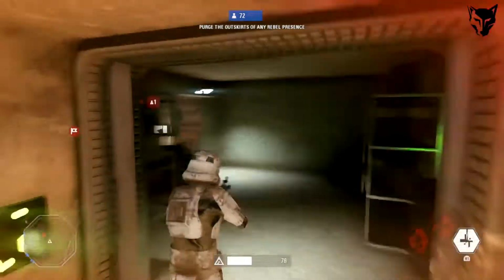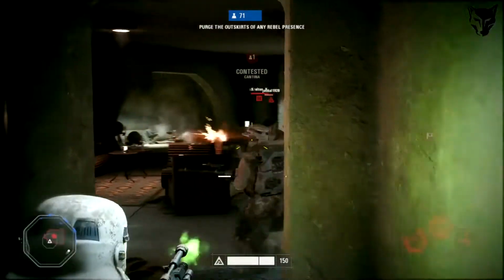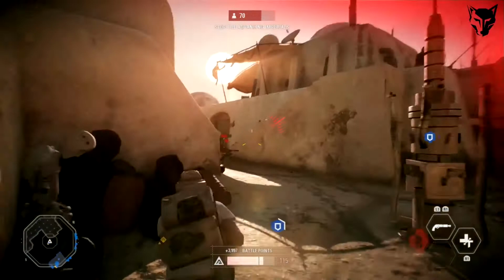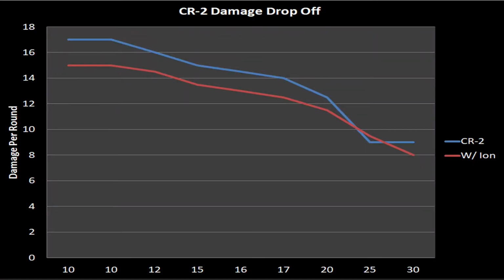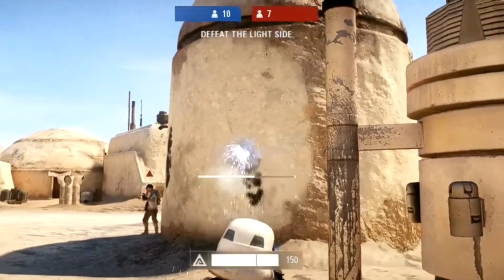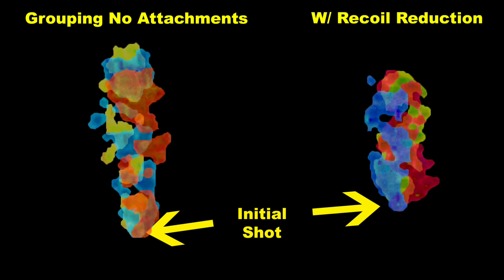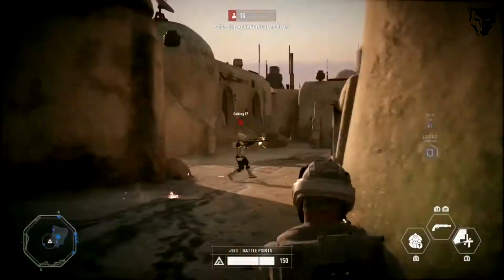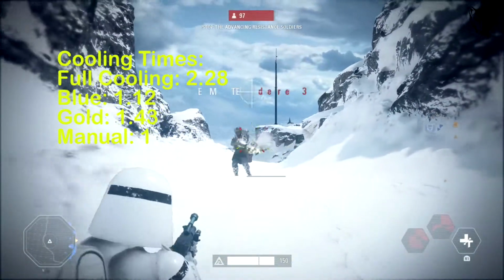CR-2 In Depth on Blasters in Star Wars Battlefront 2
We're going to go over the CR-2 in depth. We will be taking a close look at each blaster in Star Wars Battlefront 2, and will be cover the magazine size, rate of fire, damage, how damage drops off, accuracy, and cooling.

Straight to Weapon info: 2:14

New Videos Tuesday and Thursday, Really trying to Sundays as well
Join the PSN Community: RedWolf72ps4

Straight to Weapon info: 2:14